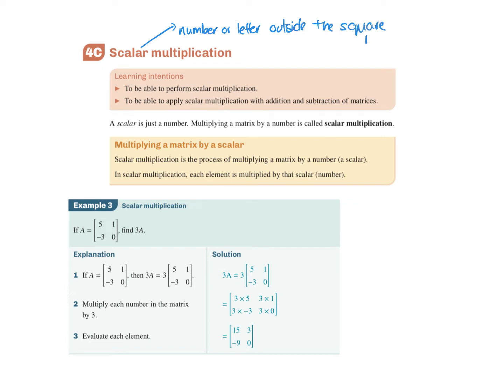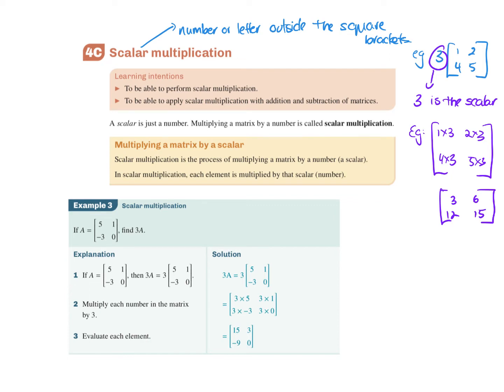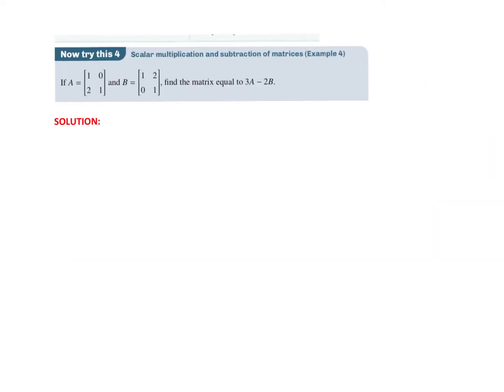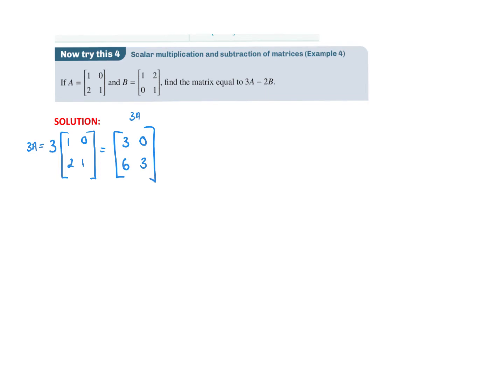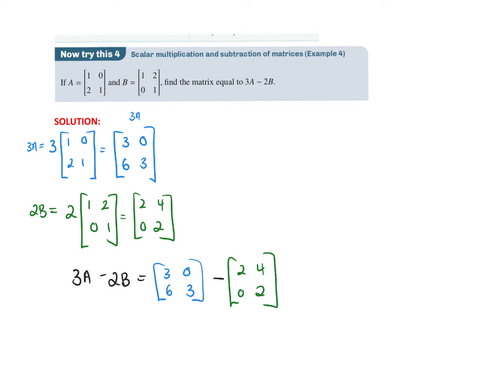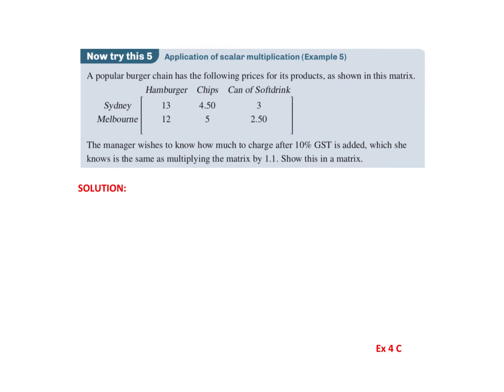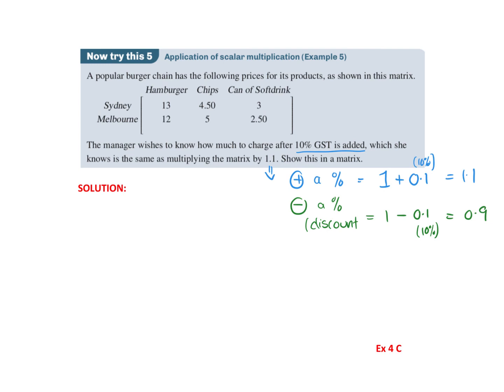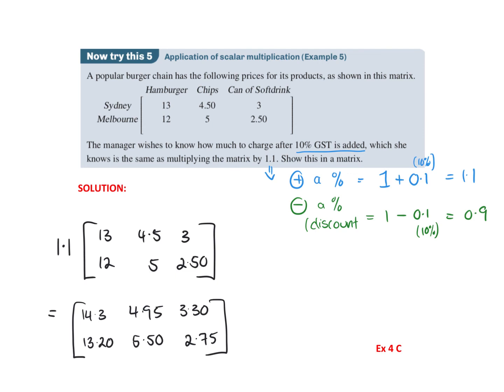11GM 1&2 MATRICES 4C